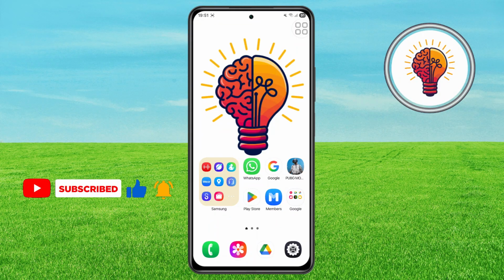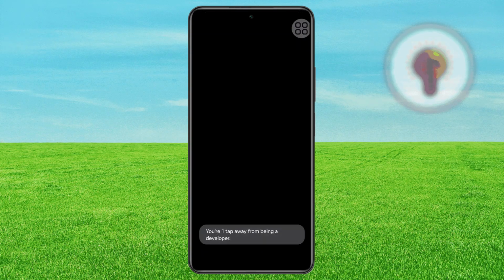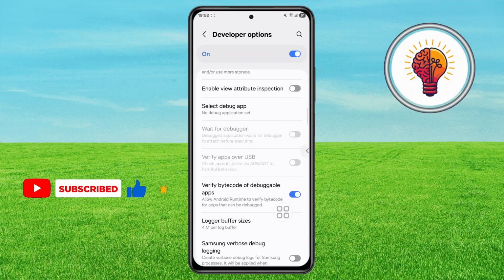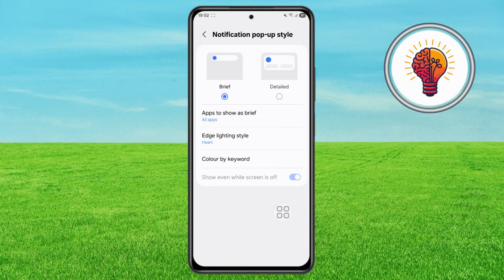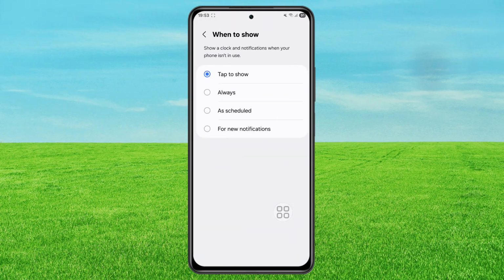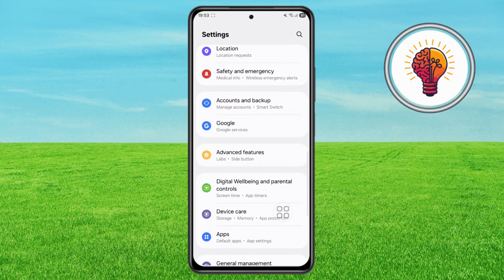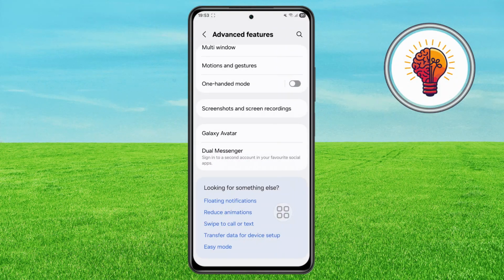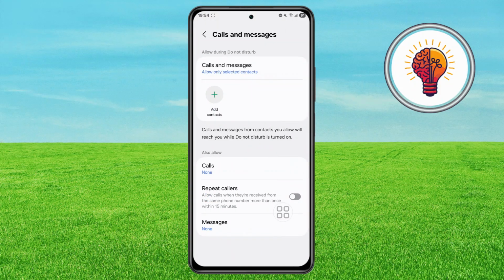Top 5 Secret Settings on Samsung Galaxy M16 5G You Must Try Now! | Hidden Features Explained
Discover the Top 5 Secret Settings on Samsung Galaxy M16 5G that will completely transform your smartphone experience! In this video, we’ll explore some hidden features and useful settings that most Samsung users don’t even know exist.

You’ll learn how to optimize your Galaxy M16 5G for better performance, longer battery life, smoother navigation, and enhanced privacy. Each setting is explained step-by-step so you can follow along easily and unlock your device’s full potential.

📱 In this video, you’ll learn:

How to enable and use hidden Samsung features

Secret settings to improve phone speed and usability

Power-saving options to extend battery life

Customization tips for a smoother Galaxy M16 5G experience

Hidden security & privacy tools you must activate

💡 Whether you’re a new Samsung user or a longtime fan, these pro-level settings will help you get the most out of your Galaxy M16 5G!

 for more useful smartphone guides, tips, and tutorials.